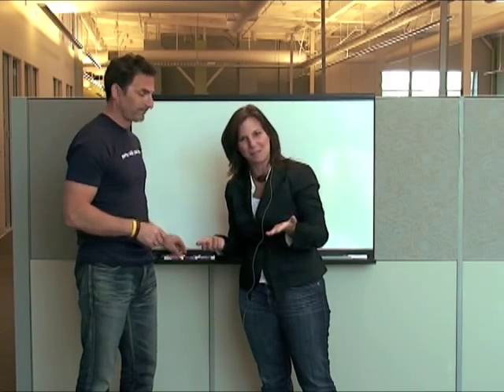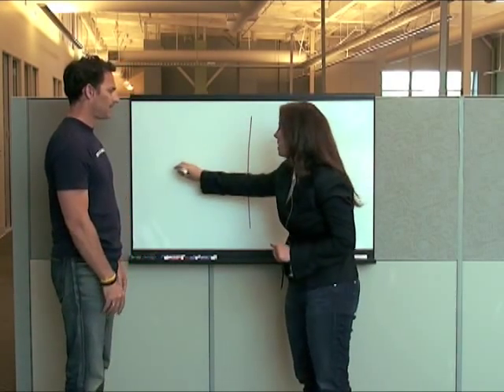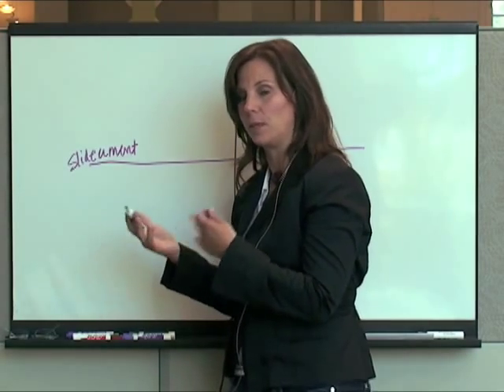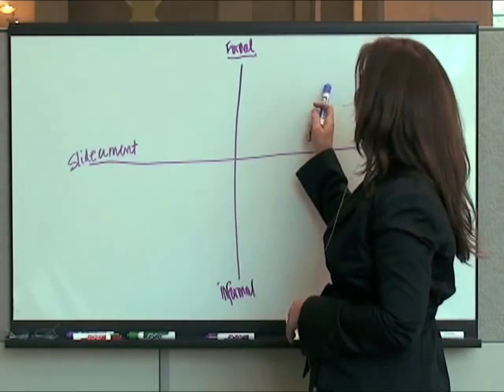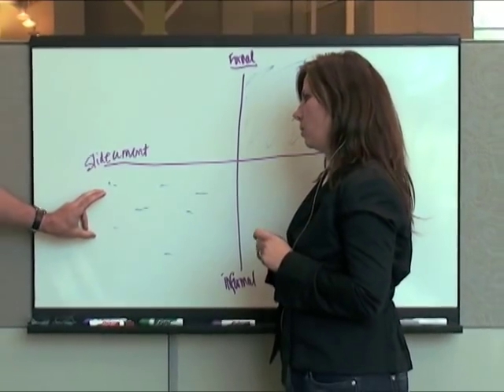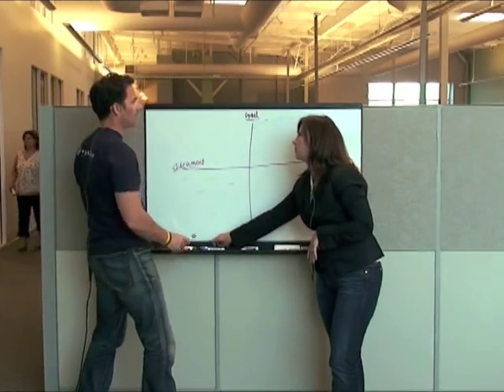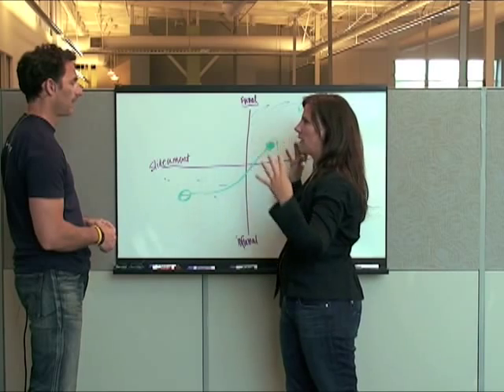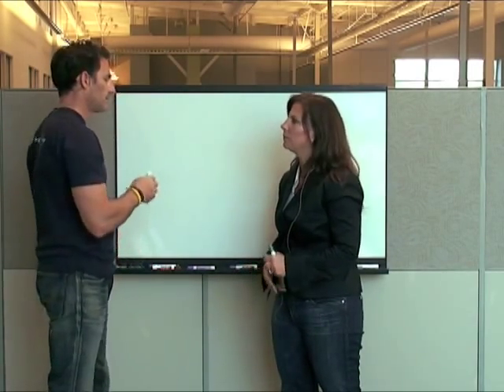What are different ways to present different types of information in business?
Garr Reynolds and Nancy Duarte focused on key aspects of creating and delivering effective presentations, with a particular emphasis on understanding the difference between a document and a presentation, and how to effectively present different types of information.

*Topics*

*Presentation Landscape*
--Discussed the common question they receive about how to handle more technical or scientific presentations.
--Emphasized that there is no one-size-fits-all approach to presentations and it depends on the specific case.
--Mentioned a matrix created called the "presentation landscape" which visually illustrates the different ways of presenting.

*Presentation Matrix*
--Discussed a matrix created that categorizes presentations into different types based on their purpose and formality.
--Explained the difference between using a slide application to create a document versus a presentation.
--Discussed the difference between formal and informal presentations, and how the type of presentation impacts the way information should be presented.

*Document vs Presentation*
--Discussed the difference between a document and a presentation.
--Emphasized the importance of understanding the medium of presentation when presenting data.
--Discussed how to present a dense document like a thesis in a way that is engaging and easy to understand.

*Key learnings*
--There is no one-size-fits-all approach to presentations. The type of presentation and the information being presented should dictate the format and style of the presentation.
--It's important to understand the difference between a document and a presentation. A document is meant to be read, while a presentation is meant to be heard and seen.
--When presenting data, it's crucial to control the pace at which you present information to allow the audience to process it.
--When presenting a dense document like a thesis, it can be effective to present the key findings in a short presentation and then discuss the details around a printed document.